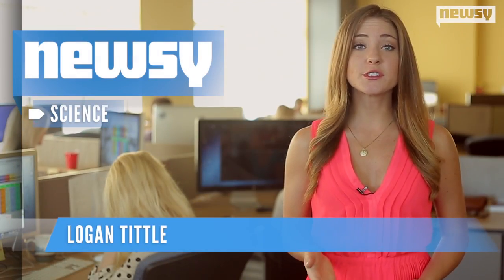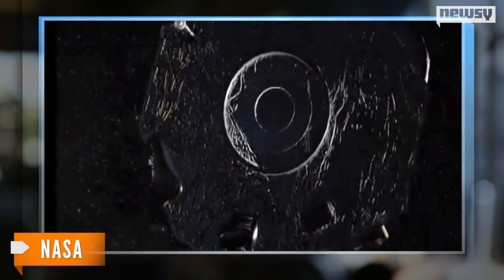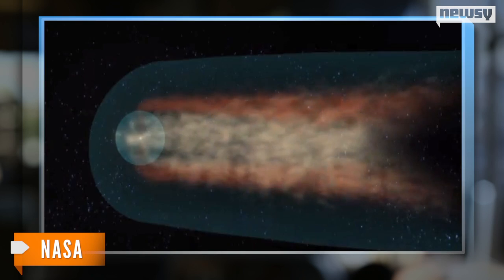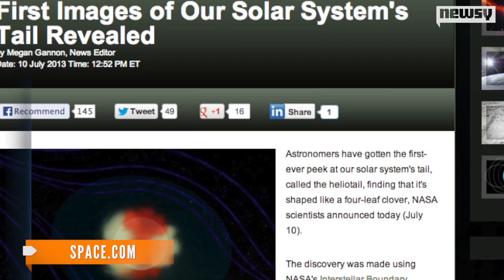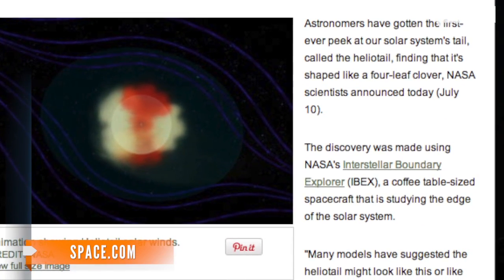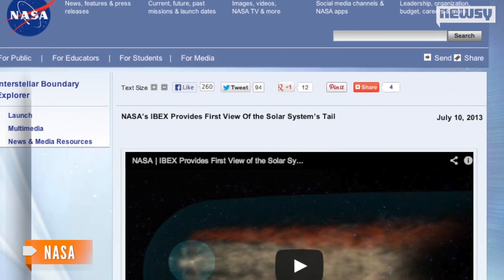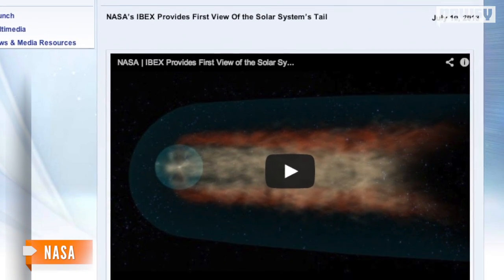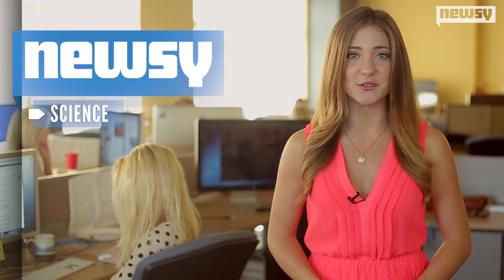So, Our Solar System Has a Tail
Using NASA's IBEX spacecraft, scientists have captured their first glimpse of our solar system's heliotail.